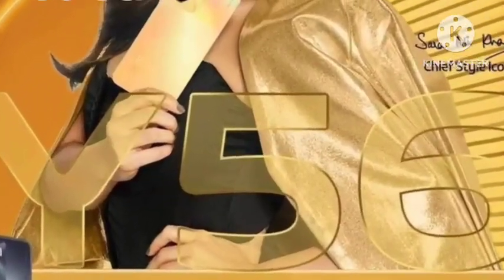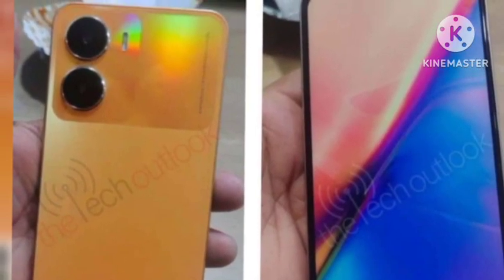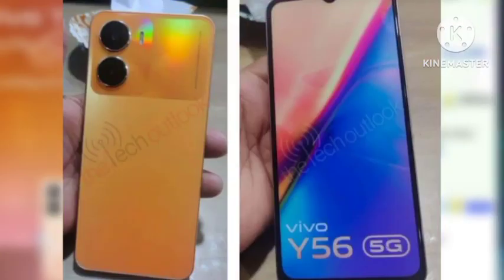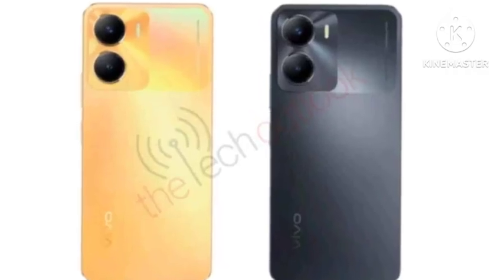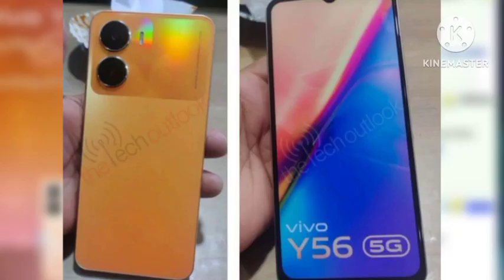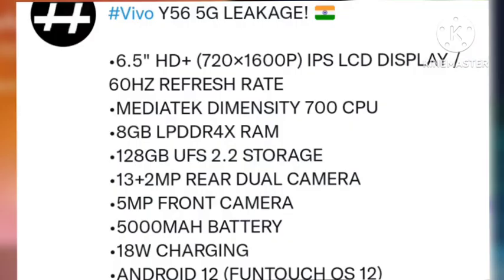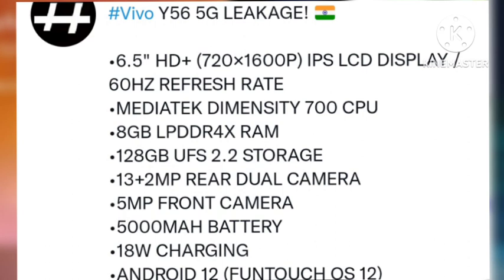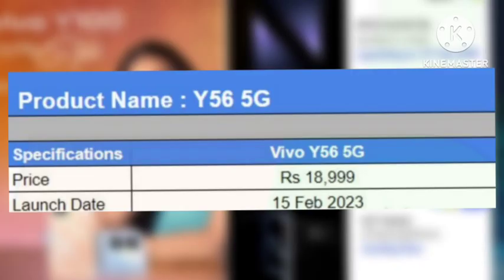Vivo Y56 5G Review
Vivo Has Officially Going to Launch Vivo Y56 5G Smartphone In India

Vivo Y56 5G Price:₹18999/-
Vivo Y56 5G Specifications etc.. In this video!